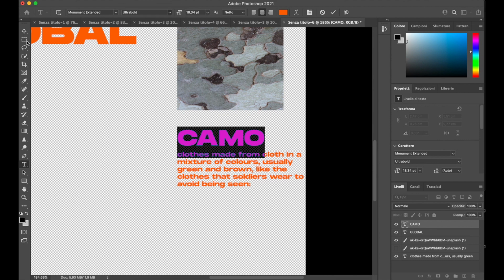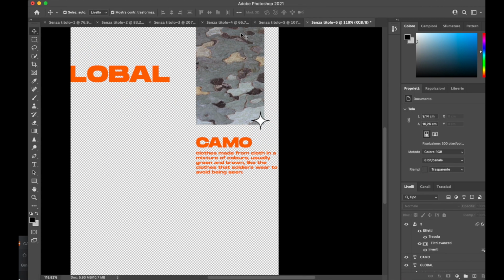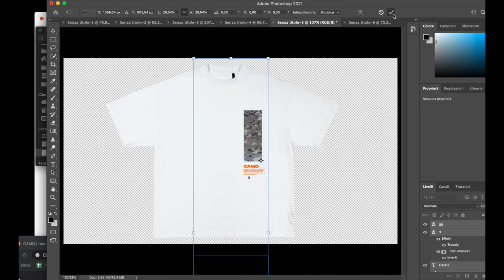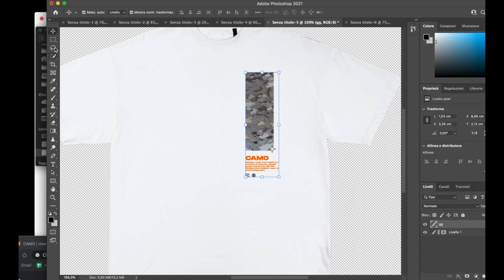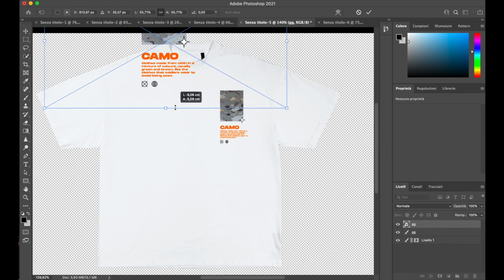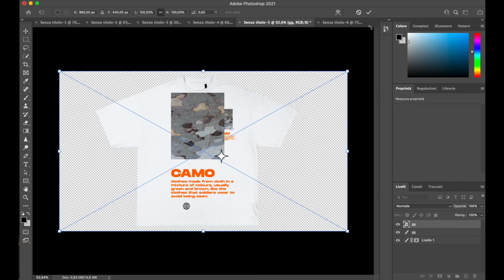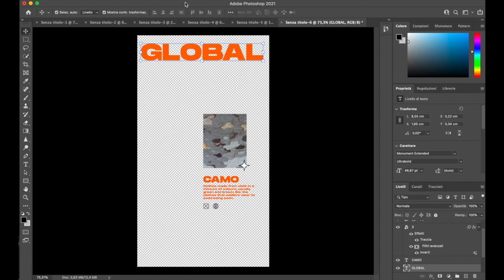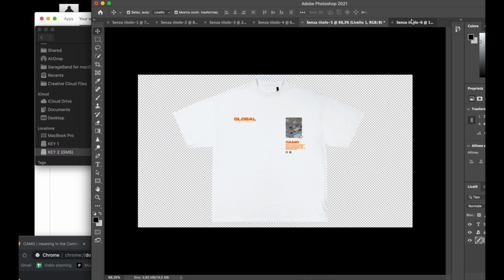Streetwear Design (t-shirt) - Tutorial in Photoshop 8 for clothing brand - Color Combination Graphic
Mockups that I use are available at: globalmindstudios.com

@carlo_penzo (personal)